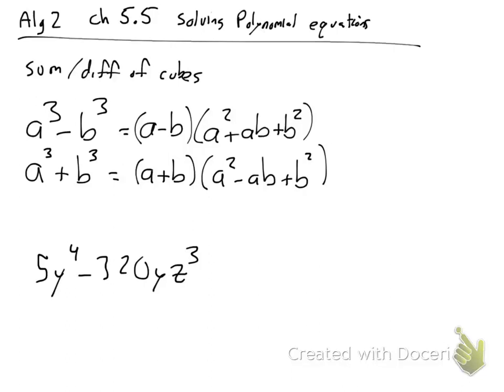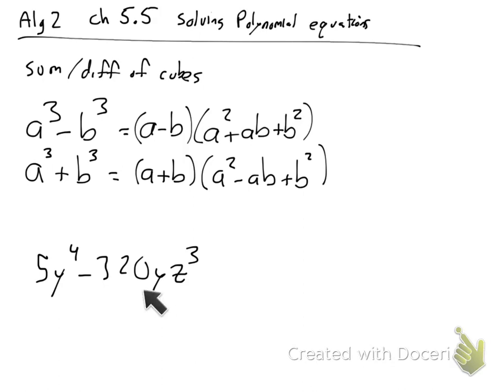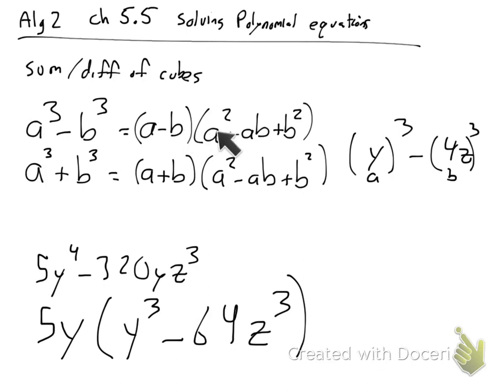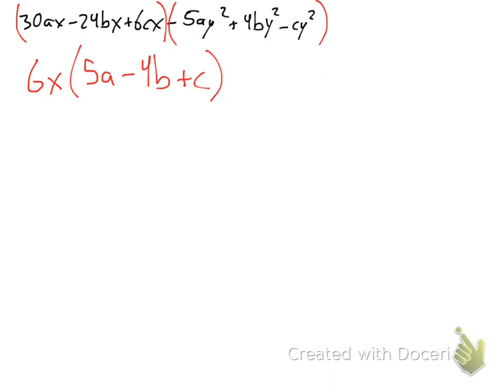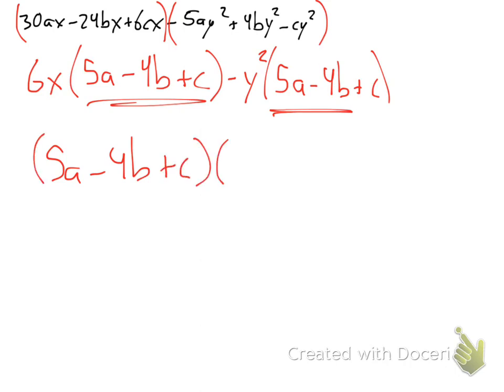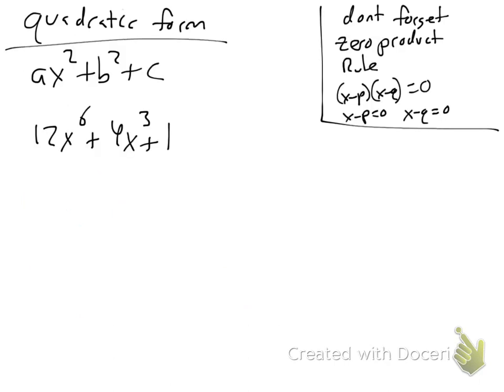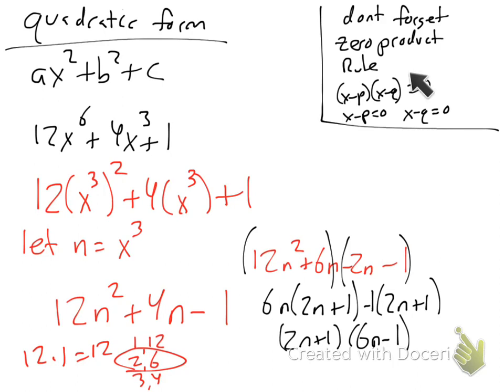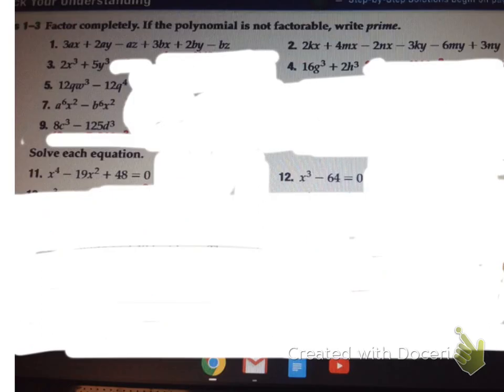alg 2 summer ch 5 5